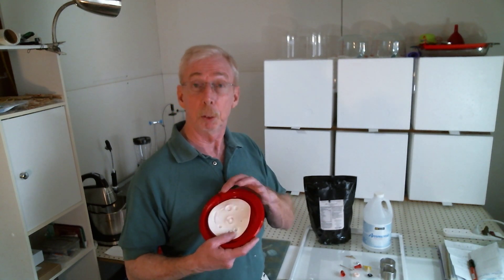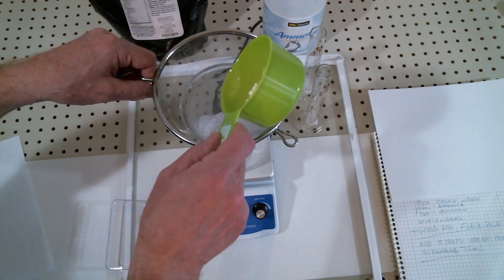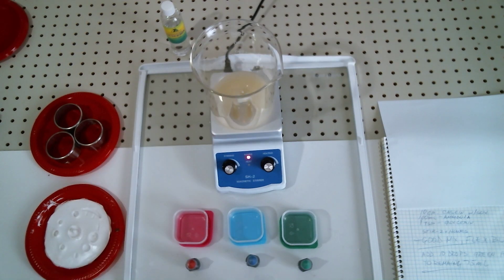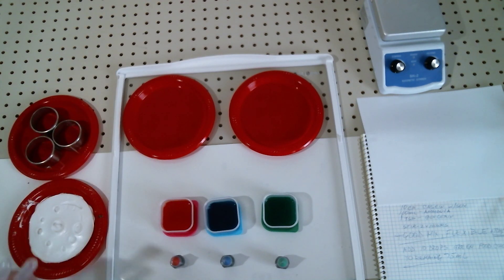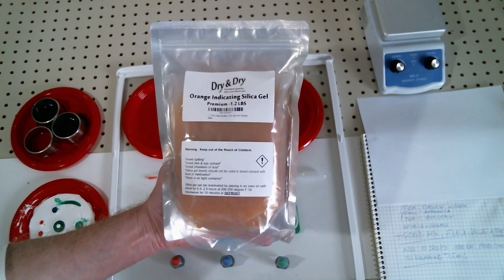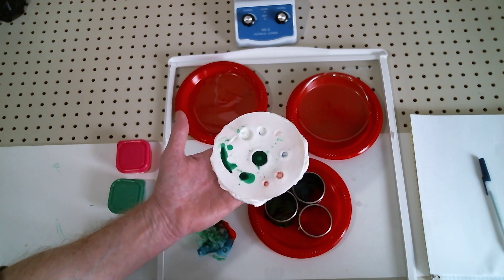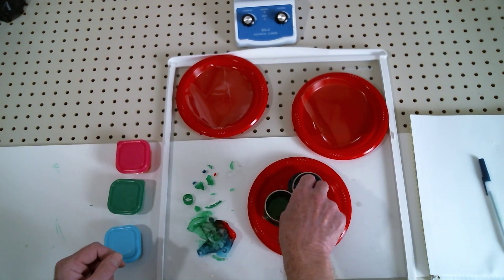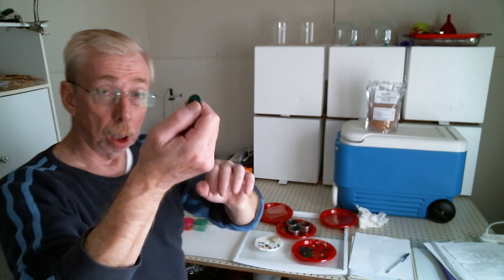Bioplastics: DIY Costume Jewelry. Emeralds and Rubies from milk. Casein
You can make amazing costume jewelry from milk. I show you the steps for making any shape you want.